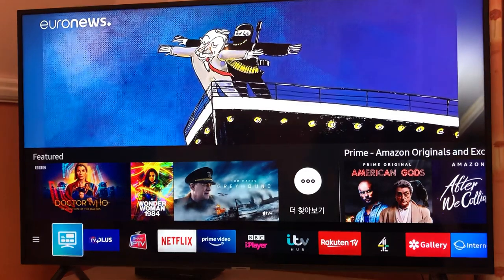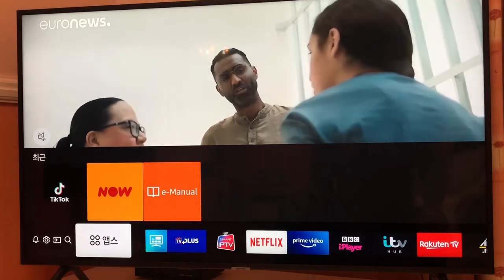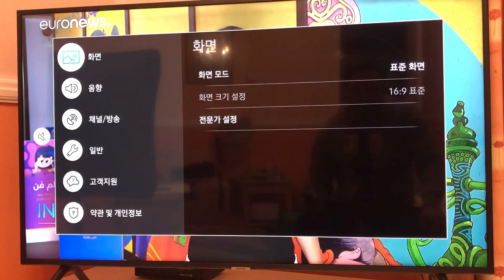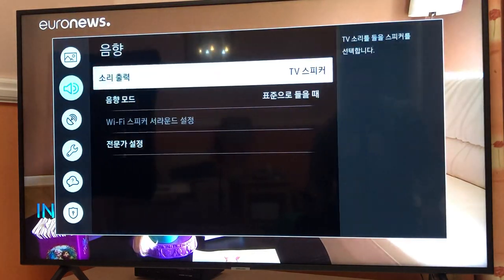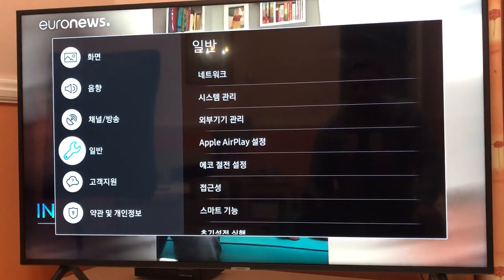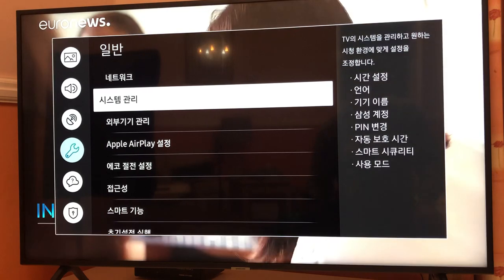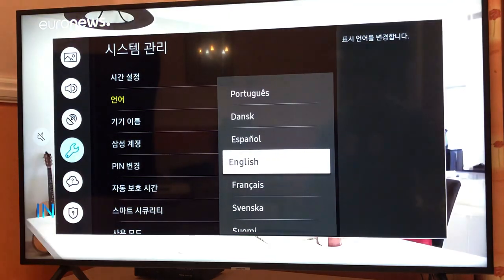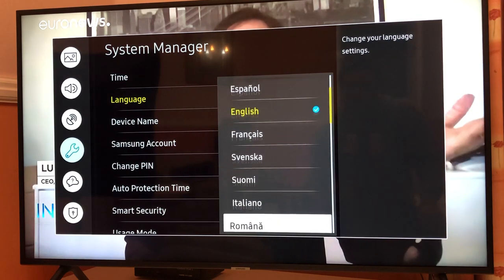How to change Samsung Smart Tv System Language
Cheapest tv on sale today  on Amazon

If your smart tv has just arrived and it’s system language is not set to English or your regional language than it is a big problem , unless you know the language set on tv , changing the language to your desired language could be a bit of a task in some cases it seems annoying and impossible too

In this short video I will explain how you can change smart tv language from any other to your favourite or in this videos case from Korean to English

Simply follow the instructions and your problem will be resolved